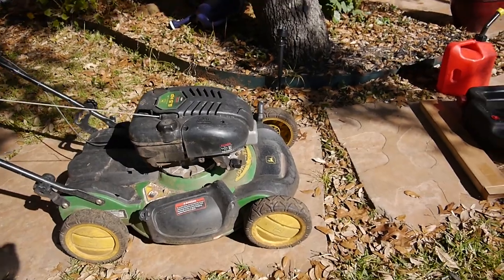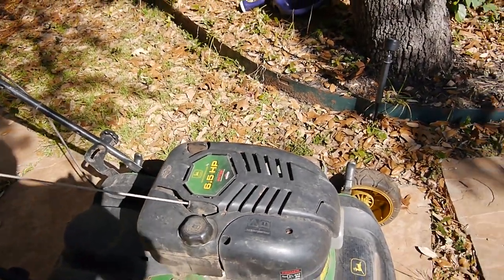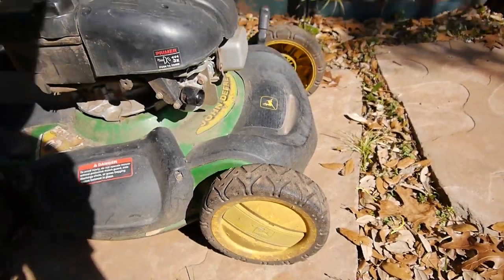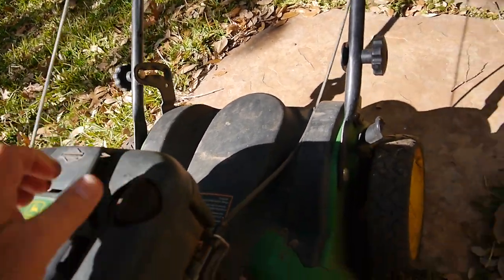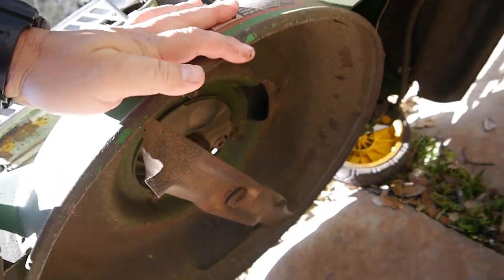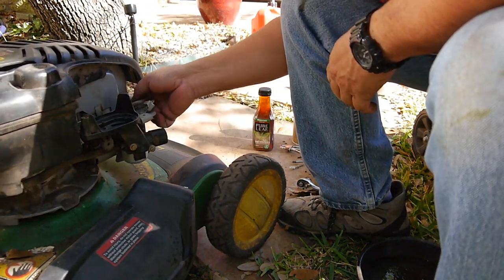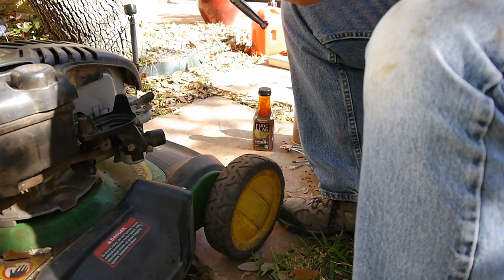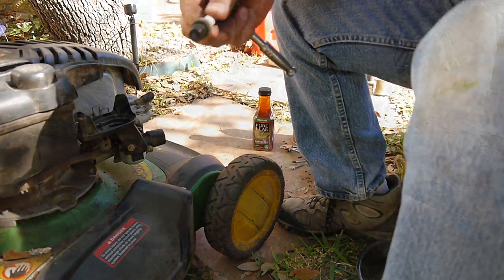John Deere JS60 Lawn Mower was Running Rough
Does the lawn mower just need a tune up and a carb cleaning or is there something else wrong with it?  Is it a lack of fuel or too much fuel?

Here are a few of my favorite Tools and Parts on Amazon:

Mulching Blade